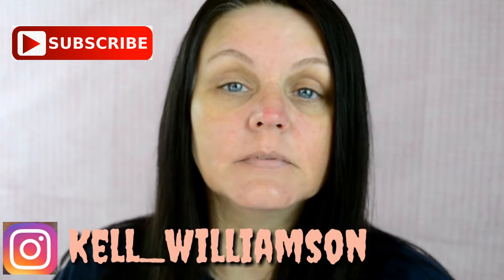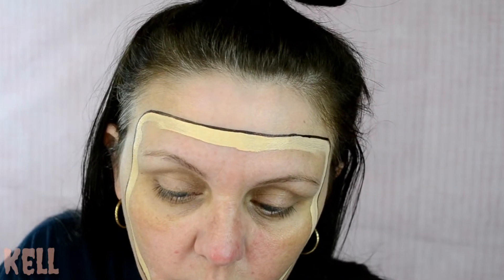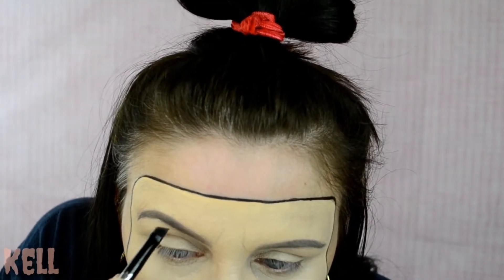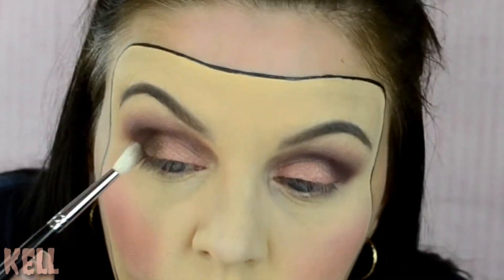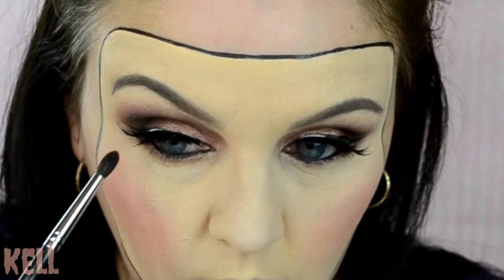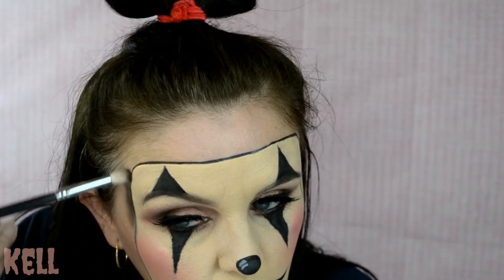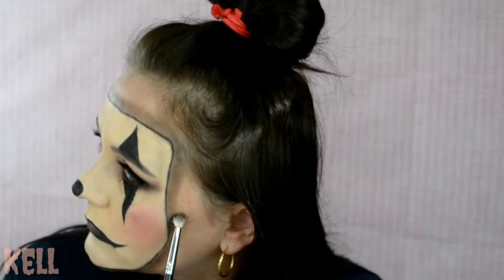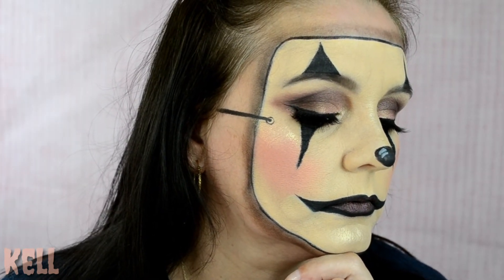Morphe x jaclyn hill | the vault | halloween makeup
Hi everyone! Todays video is a small halloween tutorial using the vault palette. Inwanted to show you guys how you can use your very own makeup to create a halloween look. No need in buying that $5 mess and chance breakouts 😙

All products was bought with my own money.

Eyes:
Morphe x Jaclyn Hill the vault palette
Colourpop black liner
KVD trooper liner
L.a. girl black liner
Colourpop white liner
It cosmetics mascara
Violet voss lashes

Face:
Too faced primer
Jouer foundation
Laura mecier setting powder
Kat von d setting spray
Jeffree star cosmetics wet dream highlight

Brows:
Morphe brushes micro brow pencil
Kat von d dark brown pomade

Cheeks:
Makeup geek xoxo

Lips:
Jeffree star weirdo
Geraud cosmetics under world

Brushes:
Morphe brushes

These links generate points. Saves you but gives me points.
Please do not feel obligated to use the links but if you do thanks a bunch... means more than you know❤

Ofra:
Saves you $10 on your purchase of $20 or more

My top:
Tee for the soul

My vanity:
Impressions vanity

My camera:
Nikon D3100

Stalk Me:
Twit- peachez567us200
Snap- s.peachez